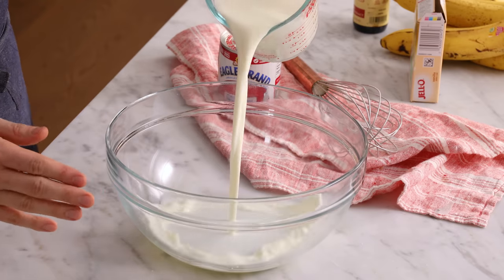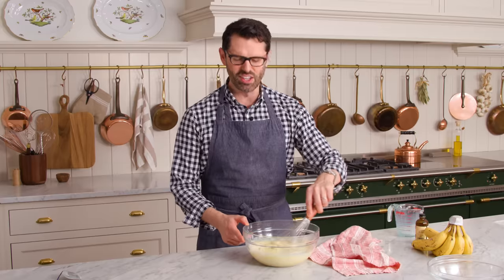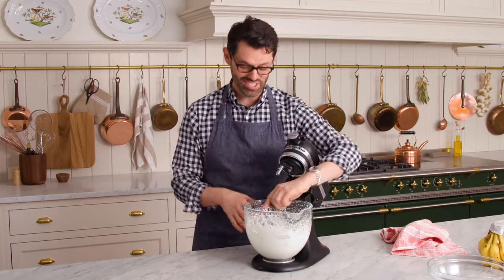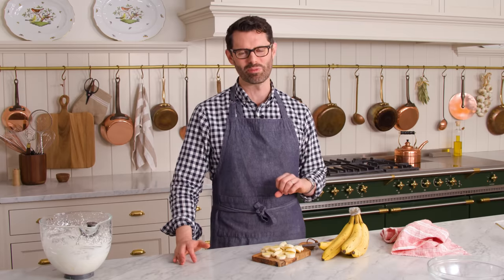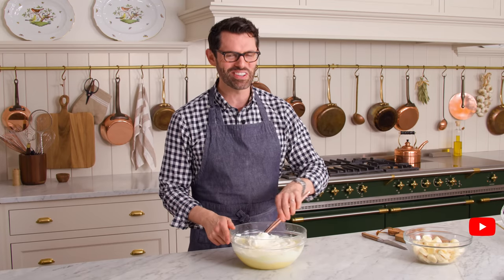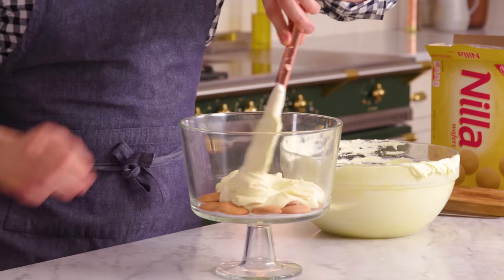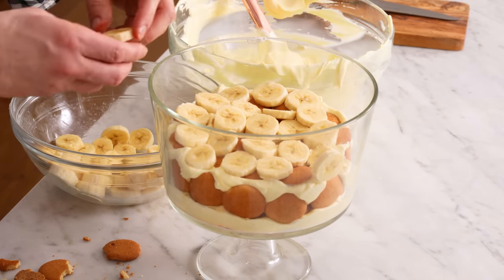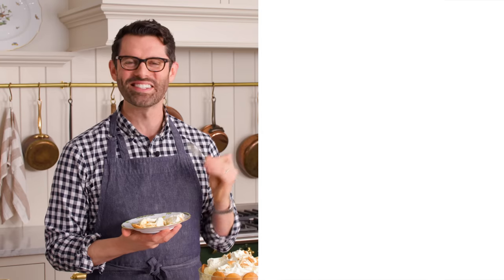Banana Pudding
This classic banana pudding is an easy to make, delicious no bake treat. Creamy vanilla pudding with fresh banana slices, lots of whipped cream and cookies is a southern classic recipe you'll love!